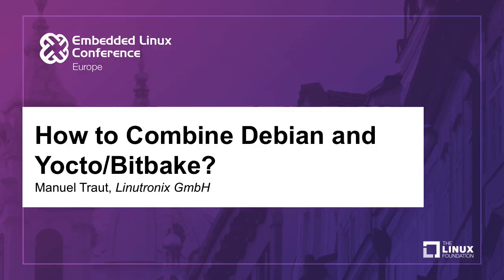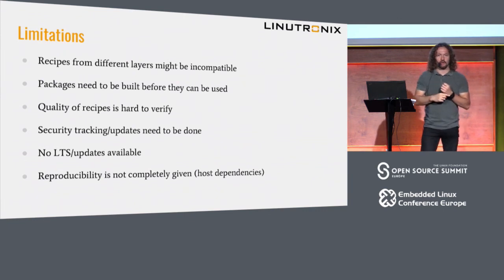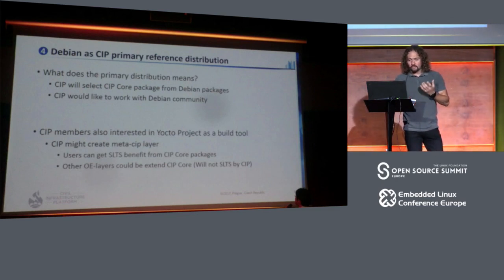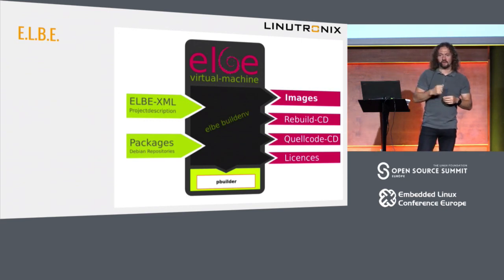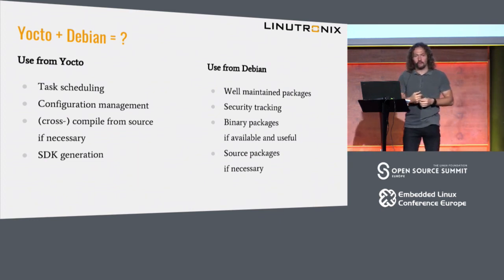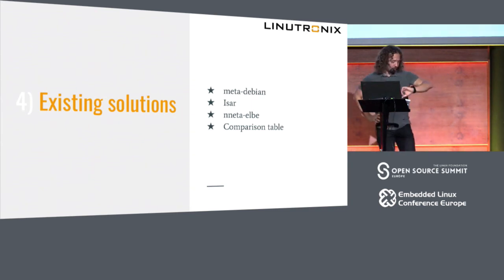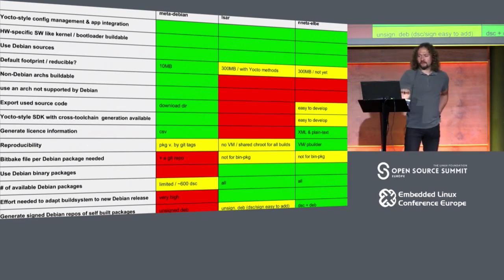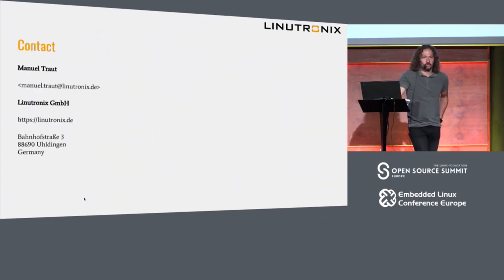How to Combine Debian and Yocto/Bitbake? - Manuel Traut, Linutronix GmbH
Debian is popular for its stability and security. ELBE utilizes Debian to create system images from Debian binary packages and supports building modified Debian source packages. This allows automated monitoring for security updates, which becomes more and more important.

ELBE has its shortcomings vs. yocto/bitbake. Building root file systems for an architecture unsupported by Debian or variant management beyond the selection of packages, e.g. applying patches depending on the target, is not supported.

Yocto/bitbake main focus is on that flexibility for the price of maintenance, security and bugfix tracking of all upstream packages. So utilizing Debian sources as base for bitbake might combine the best of both worlds.

This talk looks at various efforts, like meta-isar and meta-debian, which combine yocto/bitbake, Debian and ELBE. New ideas and possible solutions are shown.

About Manuel Traut
Manuel works as Software Specialist at Linutronix GmbH since 2007. Over the years he gained experience in building Linux BSPs with different methods and toolkits. With this knowledge in mind he currently maintains the embedded linux build environment (ELBE ELBE reuses as much as possible from the Debian project. He regularly acts as Trainer for various embedded Linux topics (Yocto, Debian, Kernel Development, ..) and has given Linux related talks at RTLWS, LinuxTag and Chemnitzer Linuxtage and Embedded Linux Conference Europe.